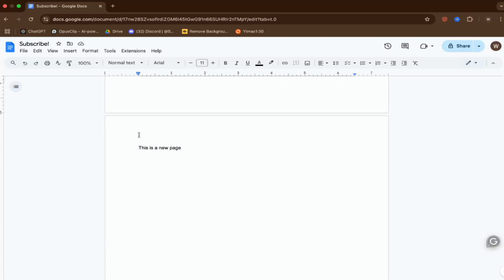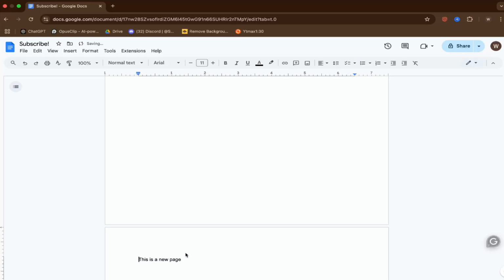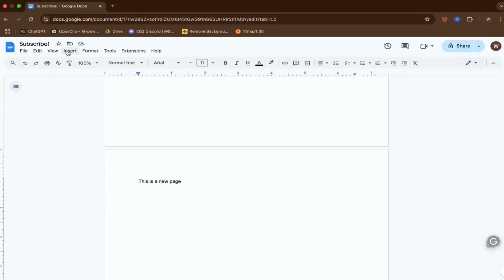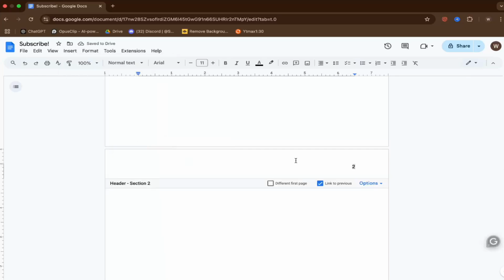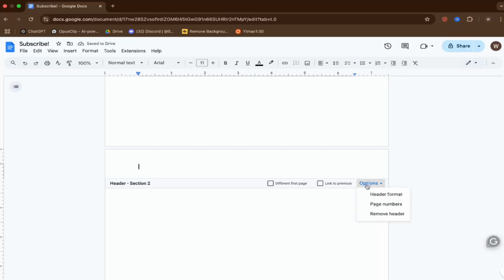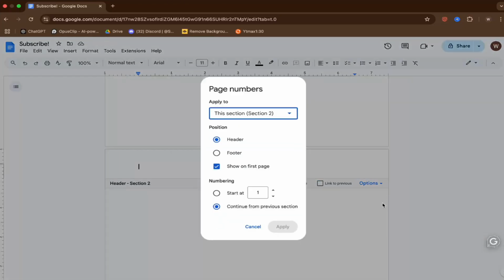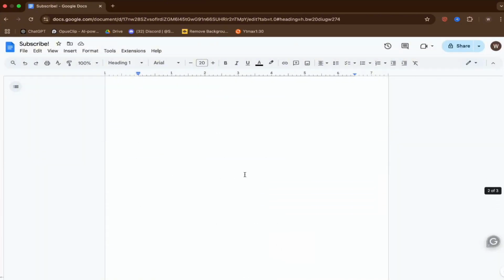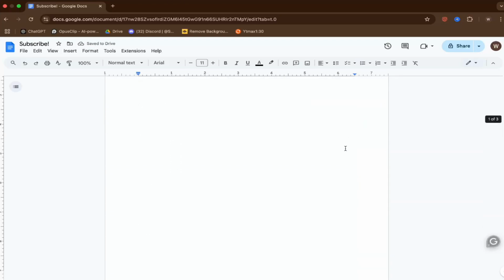How to Start Page Numbers on a Specific Page in Google Docs (2025)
Full Guide on How to Start Page Numbers on a Specific Page in Google Docs:

Want to start page numbers on a specific page in Google Docs? In this simple 2025 tutorial, you’ll learn how to customize your document layout by adding page numbers starting from any page. Perfect for essays, reports, or professional documents!

📌 What This Video Covers:

Starting page numbers from a specific page.
Customizing header and footer settings.
Formatting tips for professional documents.
Fixing common page number issues.
By the end of this video, you’ll know exactly how to manage page numbers in Google Docs like a pro.